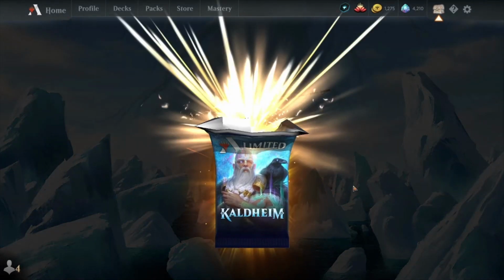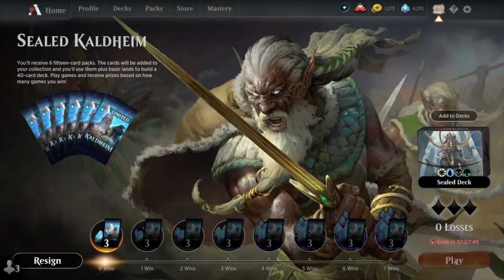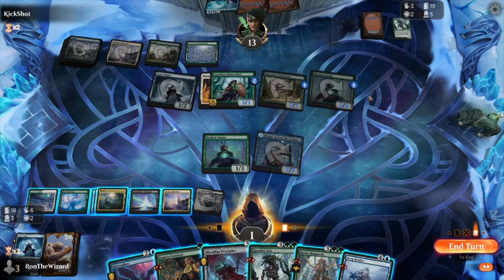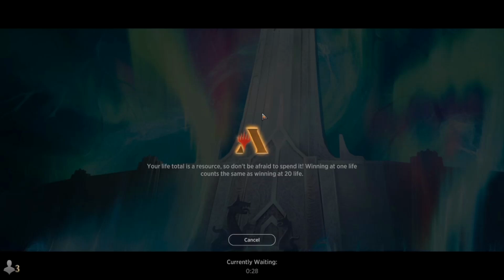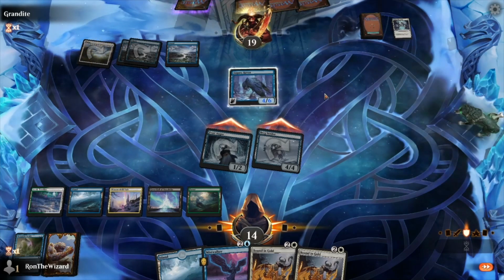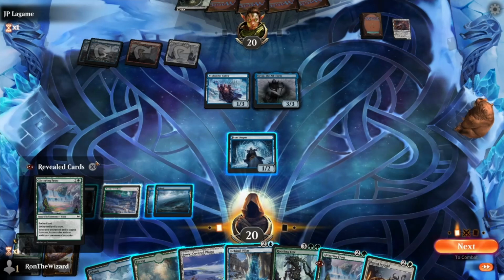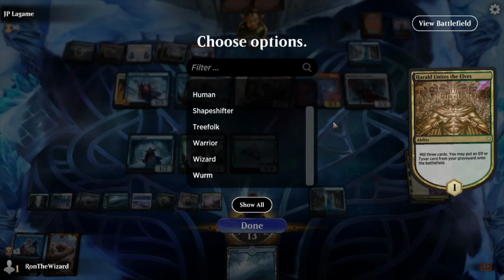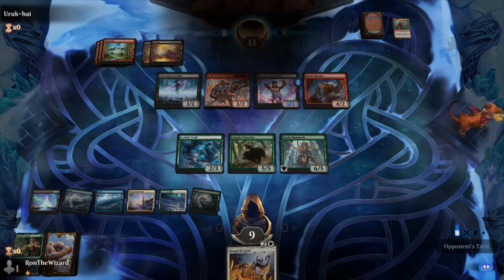Kaldheim Sealed #1 - Part 1 | MTG Arena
My first Kaldheim Sealed pool, practicing for the Arena Open on Magic: the Gathering Arena this weekend.